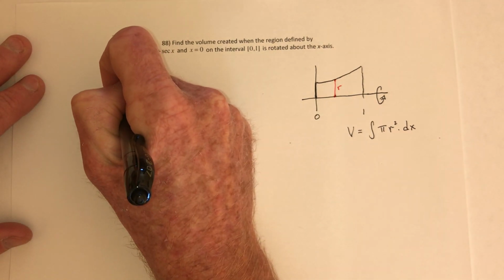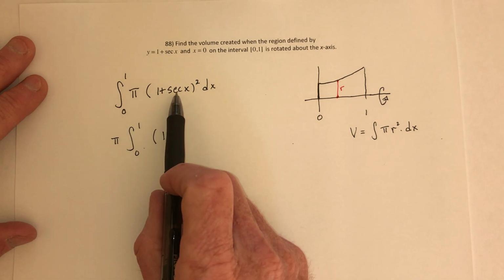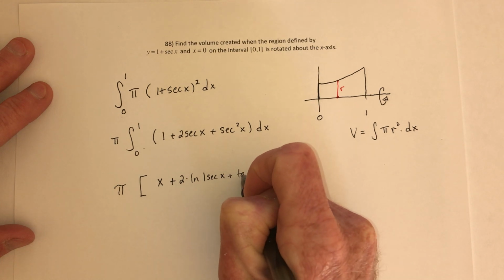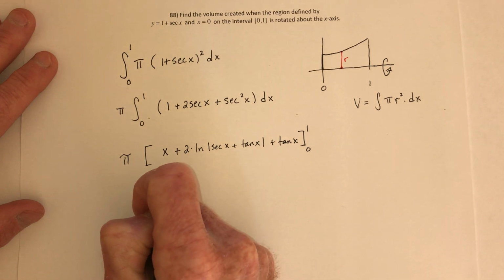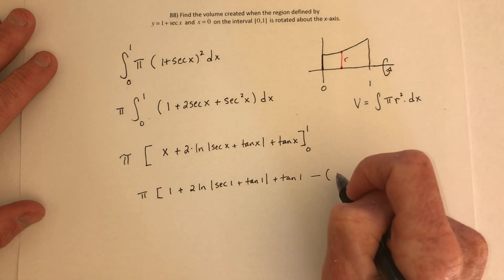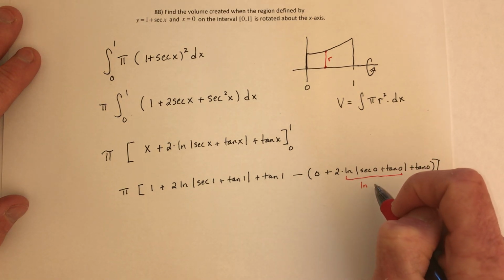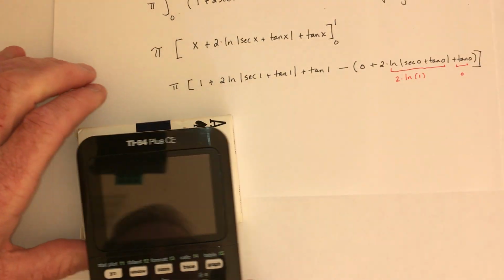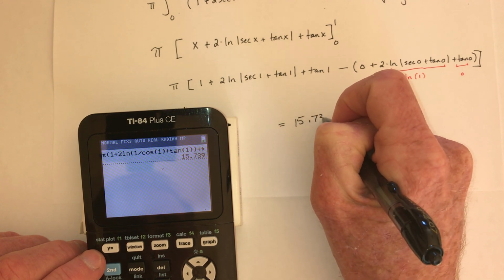Math 3A Podcast 88